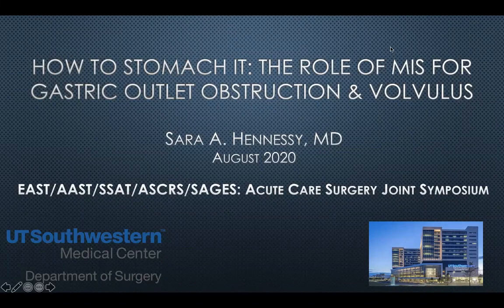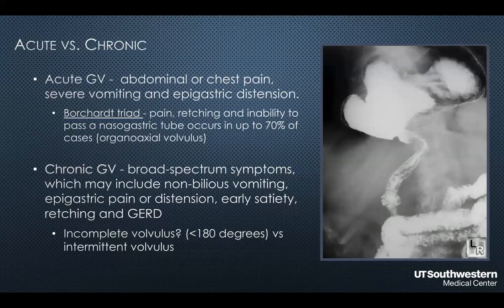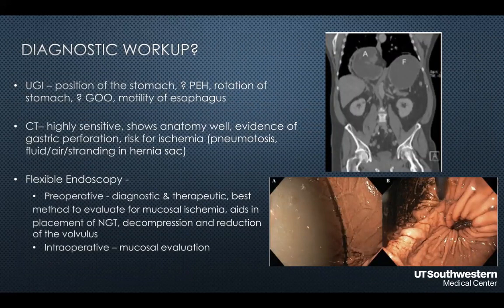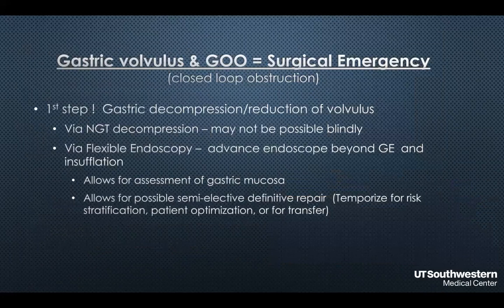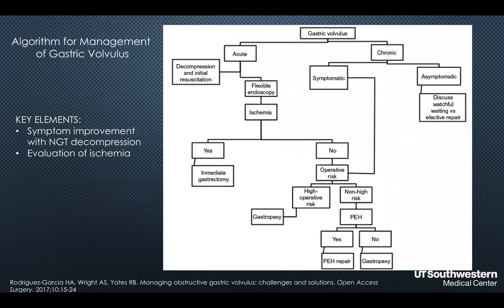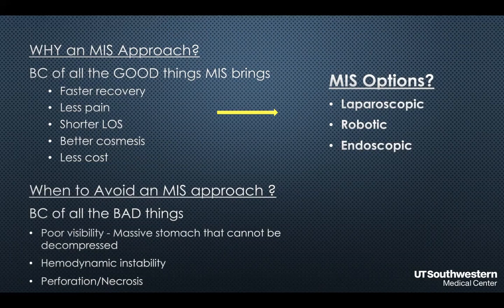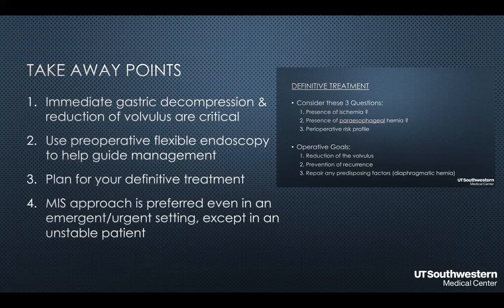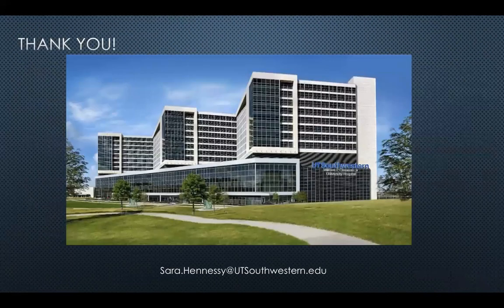How to Stomach It: The Role of MIS for a Gastric Outlet Obstruction and Volvulus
This talk was presented by Sara A, Hennessy, MD, UT Southwestern at the EAST/AAST/SSAT/ASCRS/SAGES: Acute Care Surgery Joint Symposium session during the 2020 SAGES Virtual Meeting.